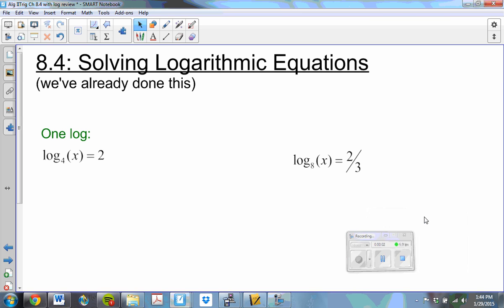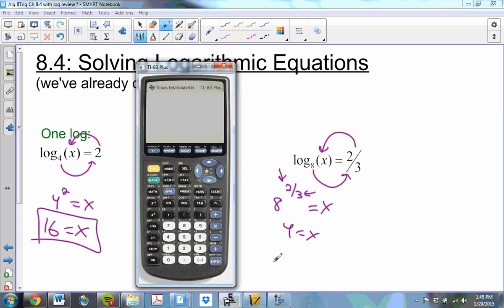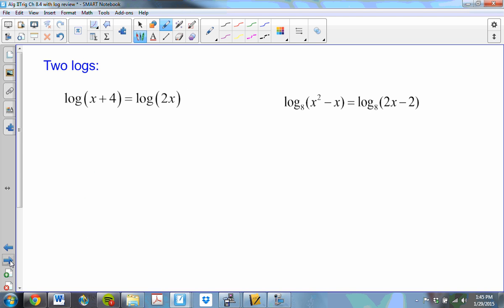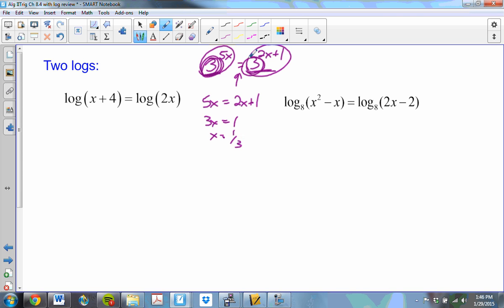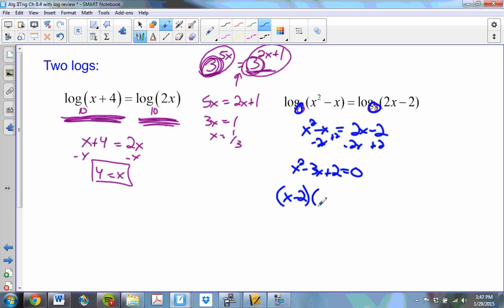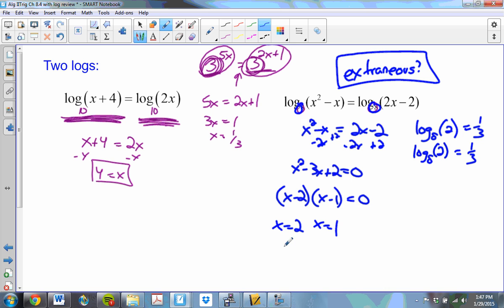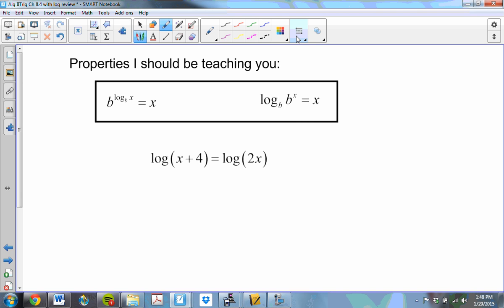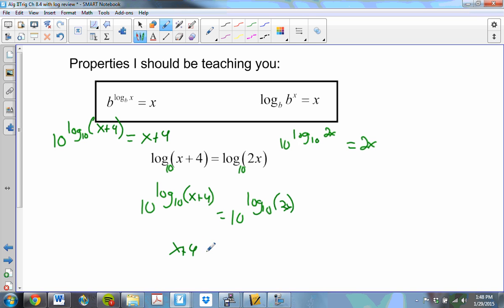Alg IITrig Ch8.4 Solving Log Equations basic